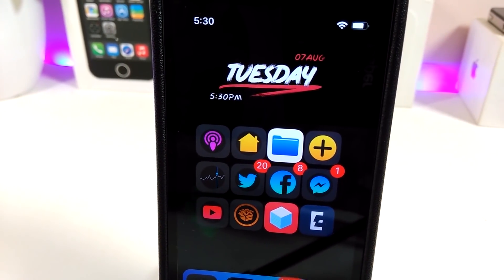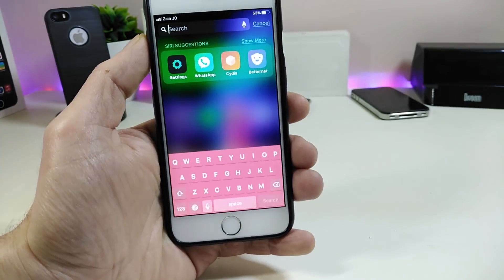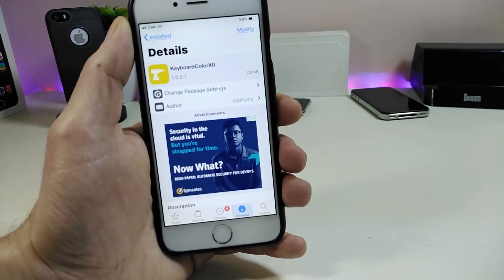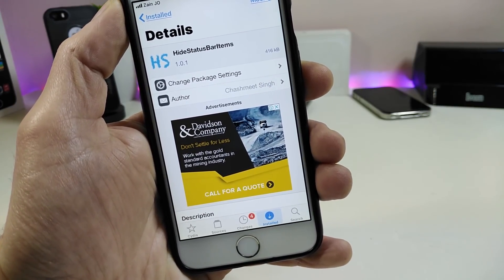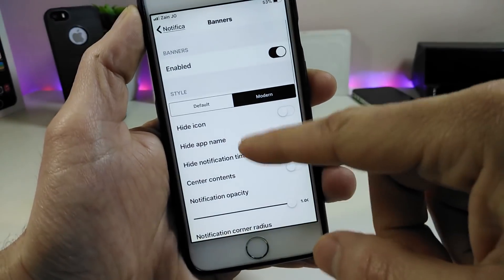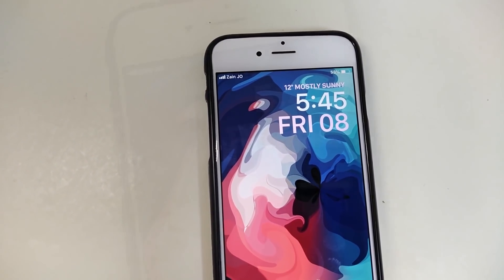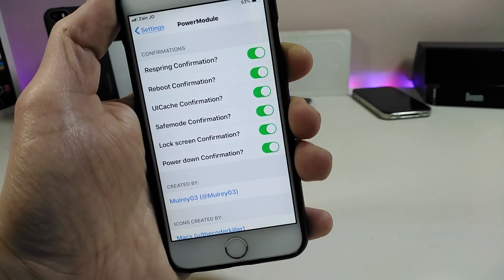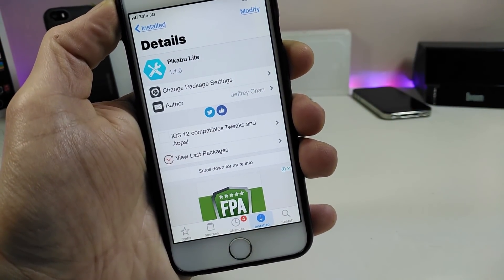NEW IOS 12 - 12.1.2 Jailbreak Tweaks: Best Unc0ver Cydia Tweaks!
Tweaks:
 KeyboardColorXII
HideStatusBaritems
Notifica
JellyFish
PowerModule
Pikabu Lite

My Theme: Muze 4